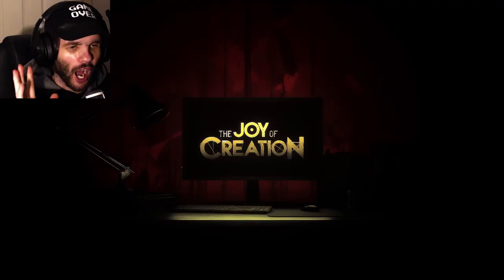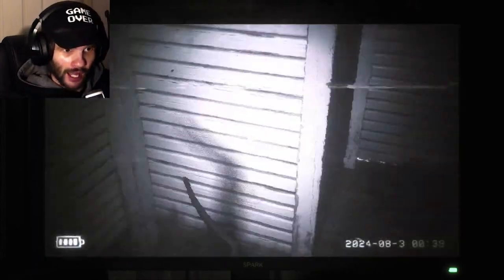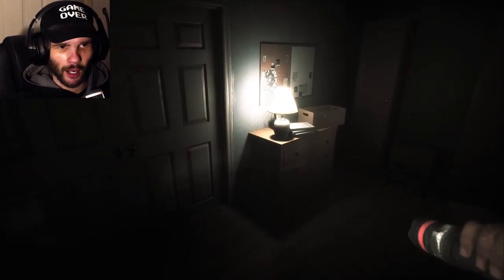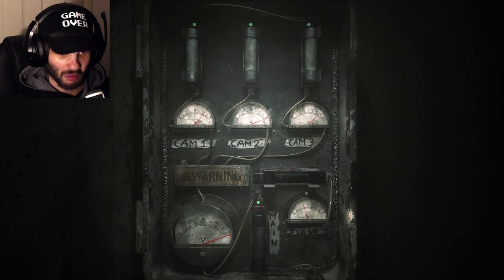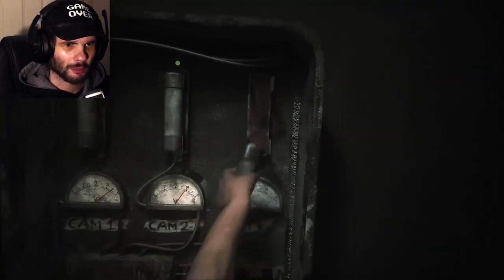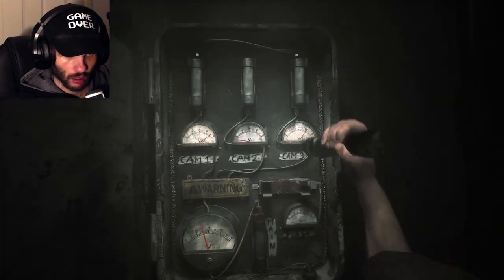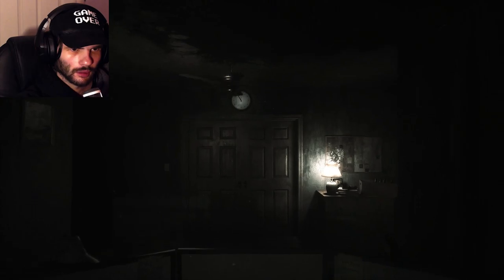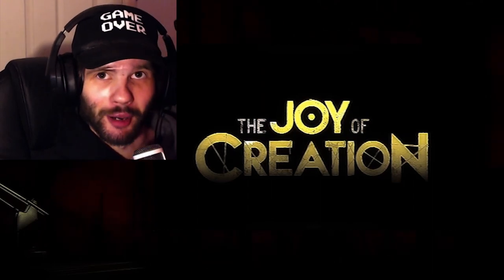I BEAT THE NEW JOY OF CREATION DEMO!!!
I'M BACK TO PLAYING THE DEMO AND WE ARE FINISHING IT IN THIS ONE.

Took me 2 sessions to get here, and only because I suddenly realised the mechanics and that's how I was able to beat this demo!!!